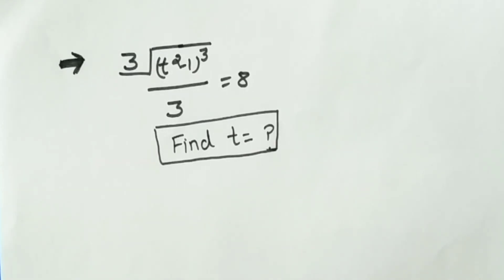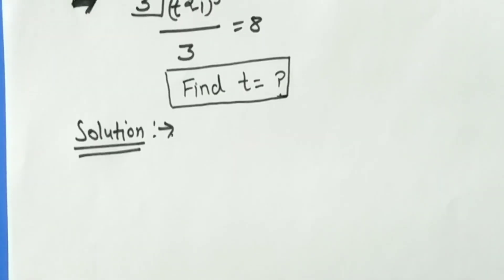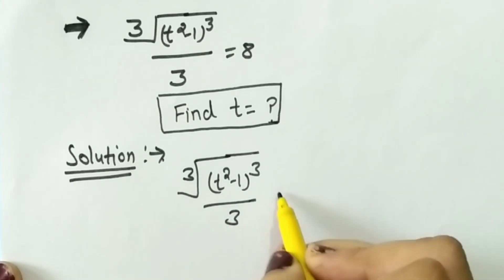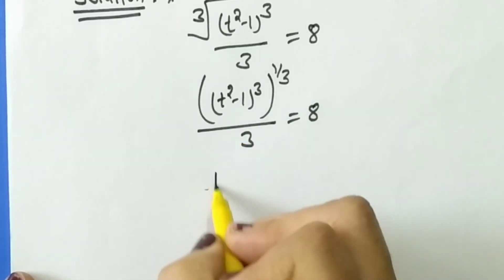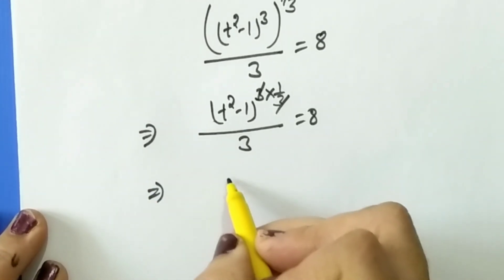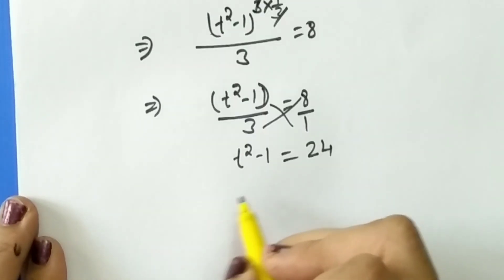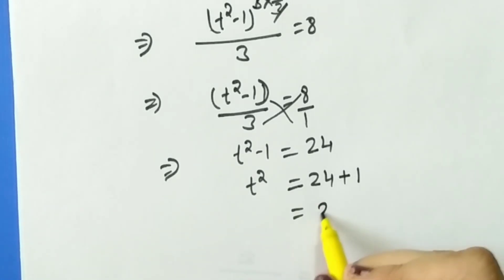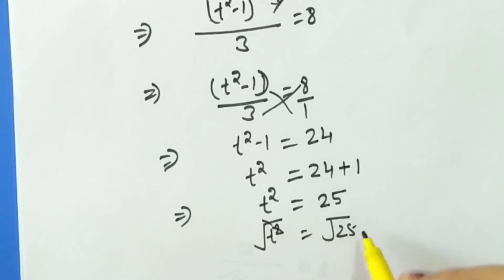Learn how to solve exponential equations quickly|A nice Exponential equation|algebra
this video is helpful to you I request you 🙏 please 🙏

⏩ Maths Olympiad/ maths problem

⏩Vedic maths

⏭️Maths short Trick

For more videos like this you can watch
@picksup maths